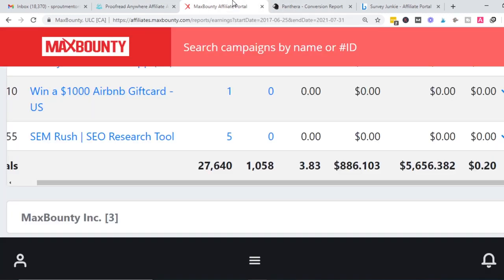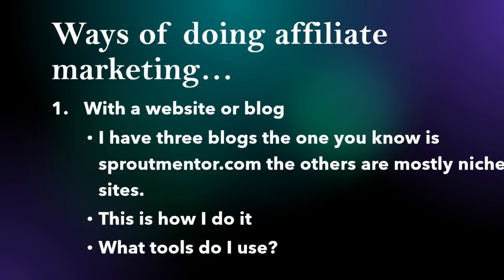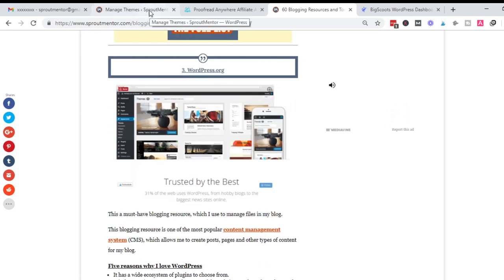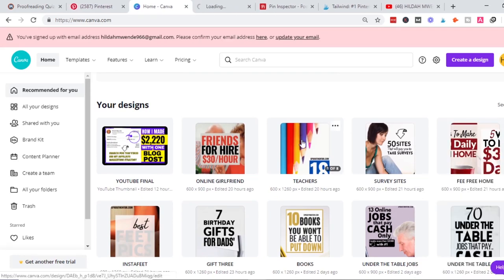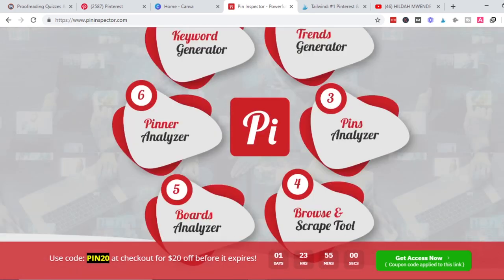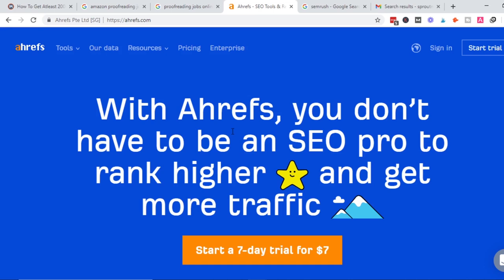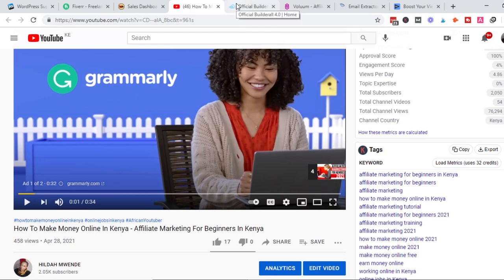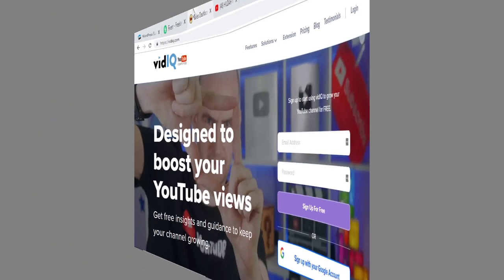Affiliate Marketing Tools That Have Helped Me To Make Over $10,000 Online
I am going to show you the best affiliate marketing tools that I have used to make over $10,000 with free traffic and no paid ads.

If you are totally new in affiliate marketing, I recommend you take this Affiliate Marketing Course

RELATED CONTENT

Apart from affiliate marketing, here are the other ways on how I make money online while I work from home;

🔥 🔥 Builderall (A Must-Have Tool For Affiliate Marketers)
✔ Create landing pages
✔ Sell digital products like courses
✔ Create membership sites
✔ Build websites
✔ Build sales funnels
✔ CRM software for automation
✔ Collect leads & emails
✔ A powerful All-In-One best marketing tool in the world!

🔥 🔥 Sellfy (All-In-One Platform For Selling Online)
✔ Sell digital products
✔ Sell subscriptions
✔ Sell physical goods
✔ Collect & follow up with email leads
✔ Give discounts
✔ Built-in marketing tools

🔥 🔥 iMark Interactive (WordPress Support Made Easy)
✔ Quick & complicated WordPress-related fixes like;
✔ Permalink change
✔ HTTPS intergration’
✔ Speed optimization
✔ Theme Change
✔ Site Audit
✔ Hosting Migration
✔ Domain Change